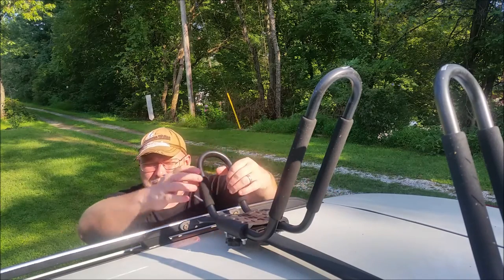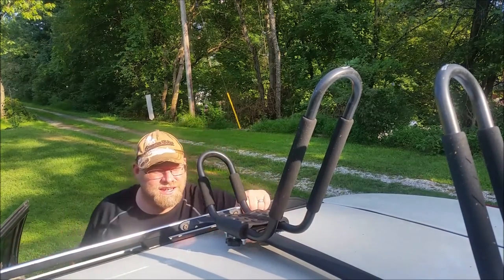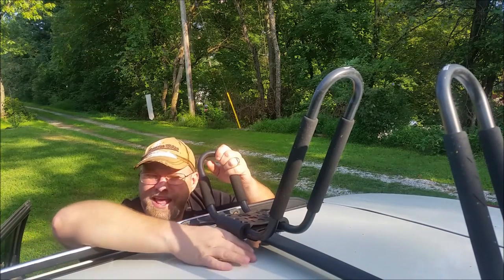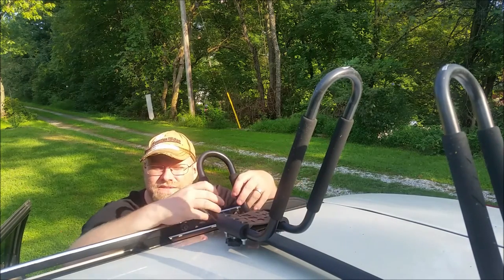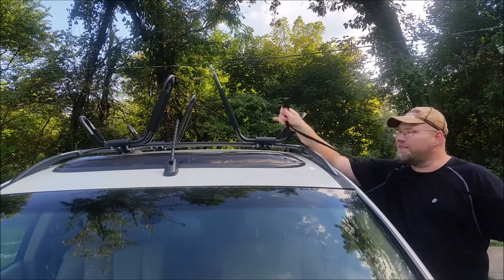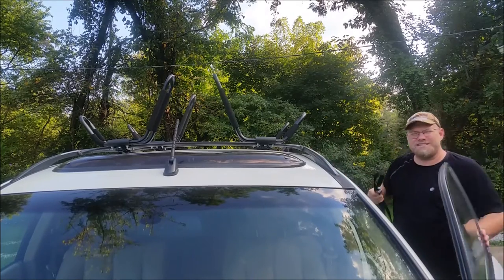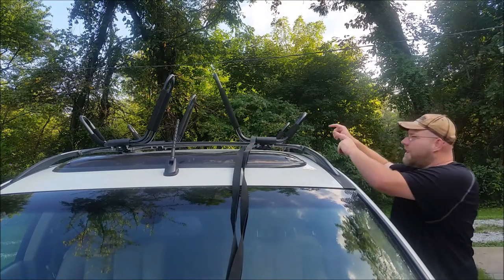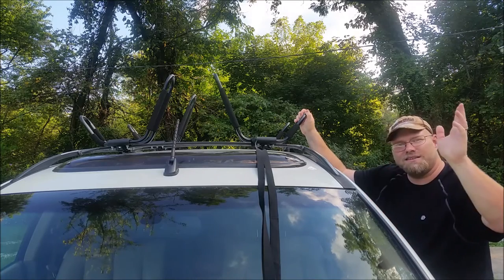Cheap J-Bar Kayak Racks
Purchase a similar product from Amazon

This channel showcases my ADHD and it's only because of my beloved wife am I able to bring you this content.